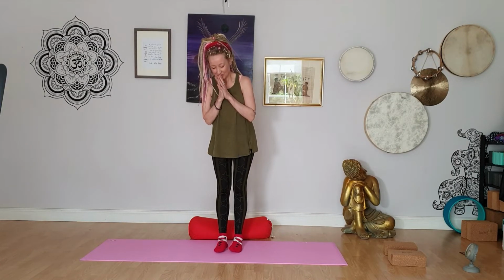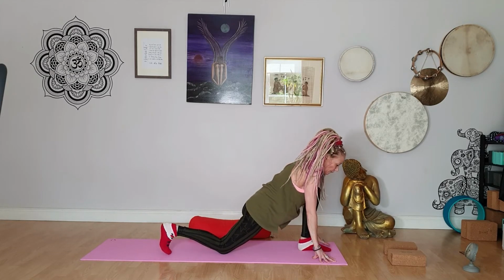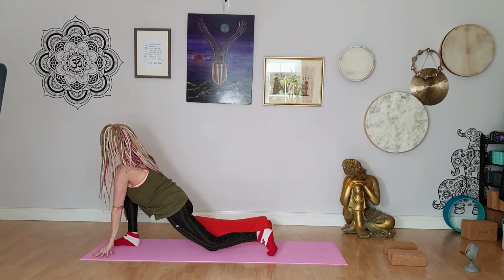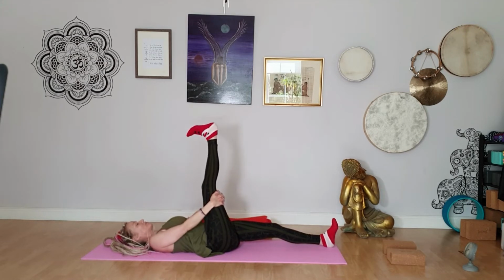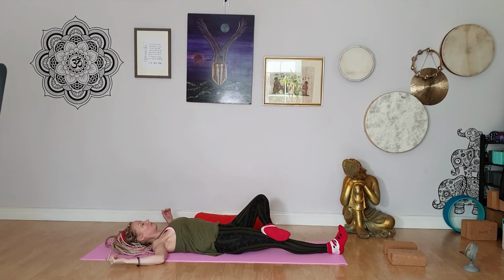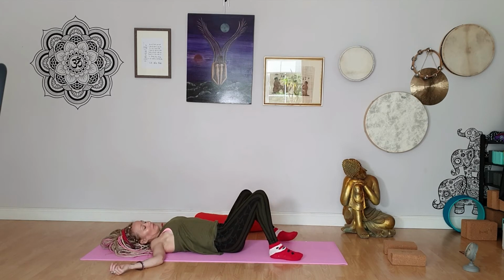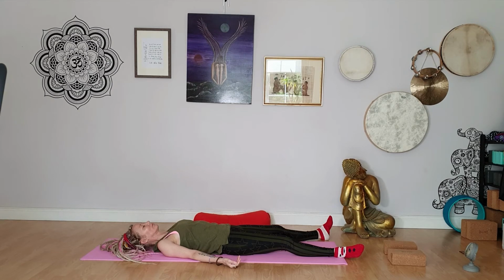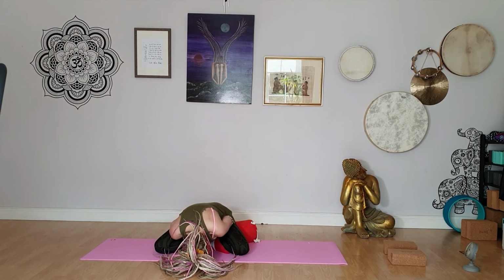Day 12/23 New Years Reset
Namaste Yogis

I had a slight techie problem last night and lost the middle section of the video for today. Uploaded this video last year for day 12. I will rerecord the middle sections for day 13's Yoga  for sleep xx